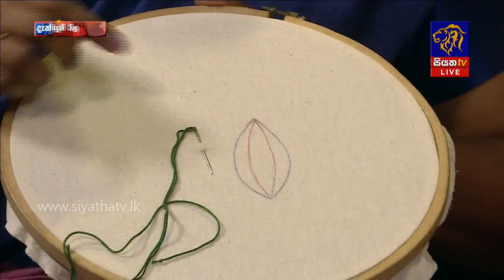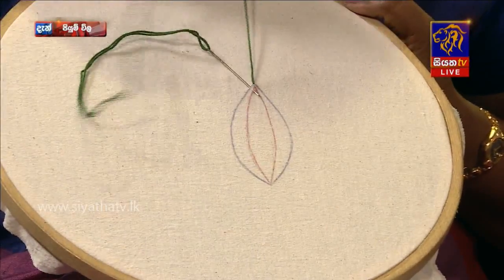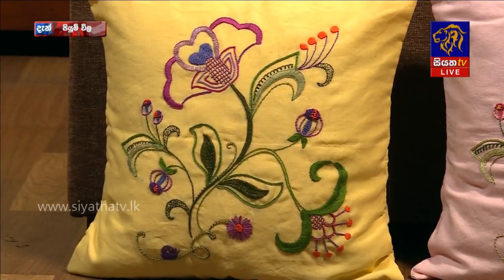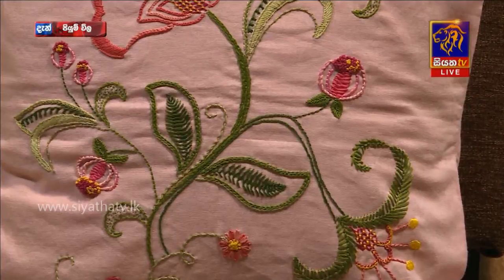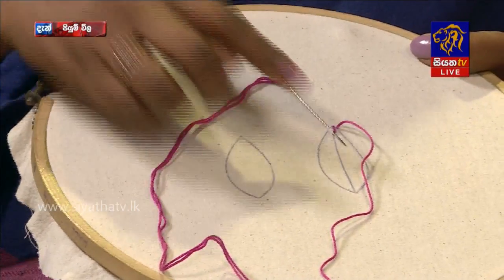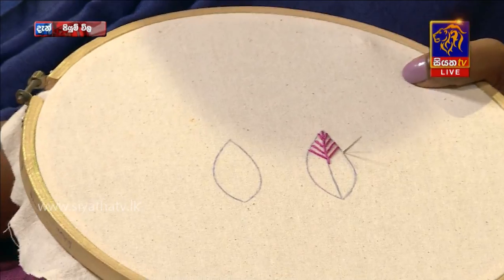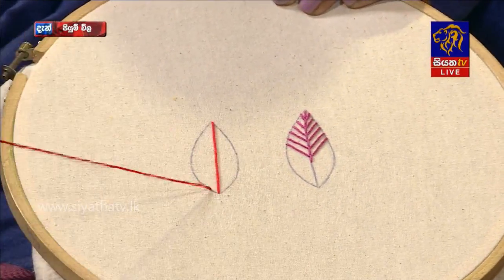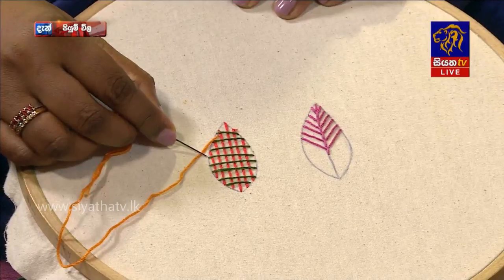PIYUM VILA - පියුම් විල - ගෙත්තම් | 15 - 03 - 2018 | SIYATHA TV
ලංකාවේ ප්‍රථම සහ එකම 4K ULTRA HD නාලිකාව - සියත tv - The First and the Only 4K ULTRA HD Television channel in Sri Lanka - Siyatha TV

® Property of Voice of Asia Network (Pvt) Ltd - The Largest Media Network in Sri Lanka